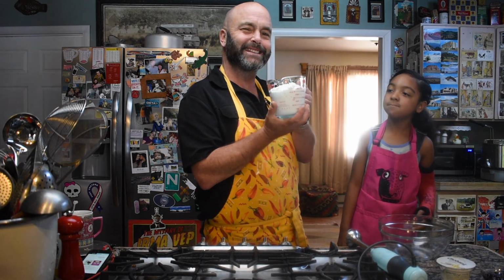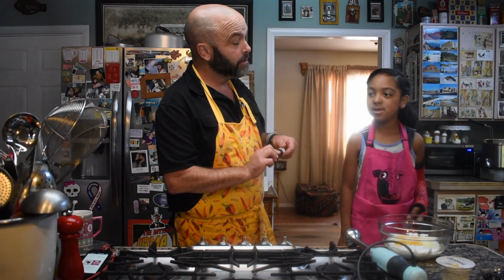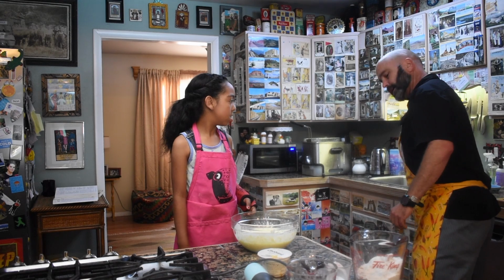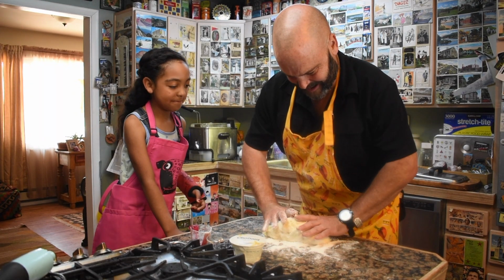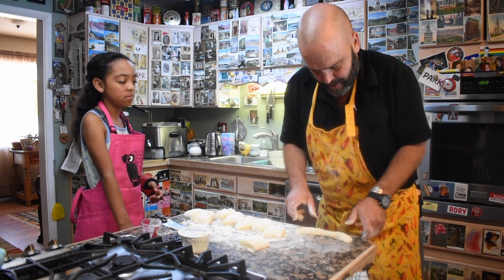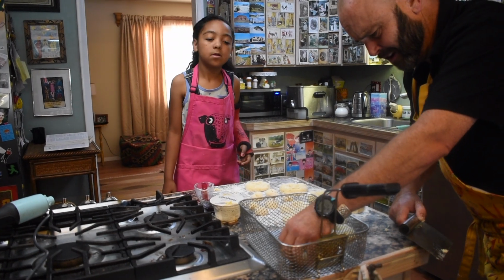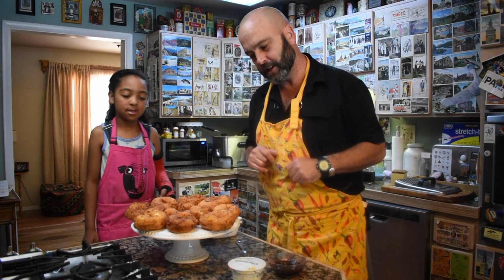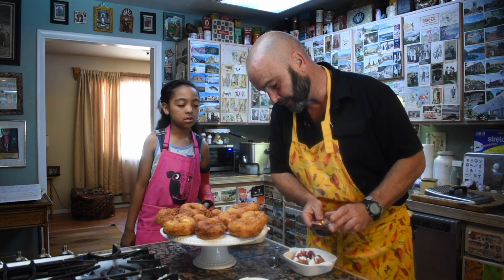Romania Papanasi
Join Tim for an easy Romanian Donut!

Facebook: Tim Crofton's Just Desserts